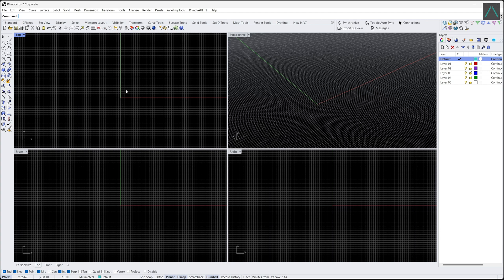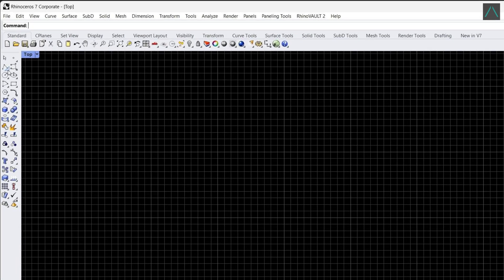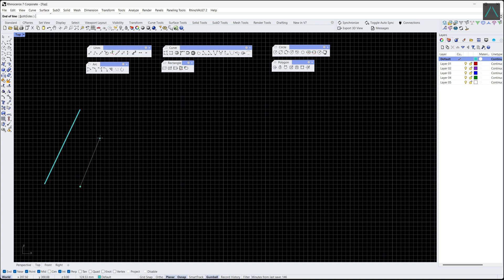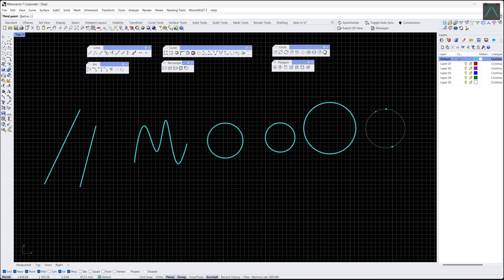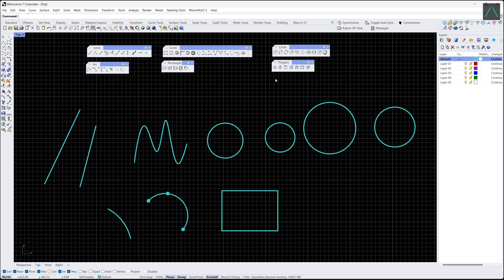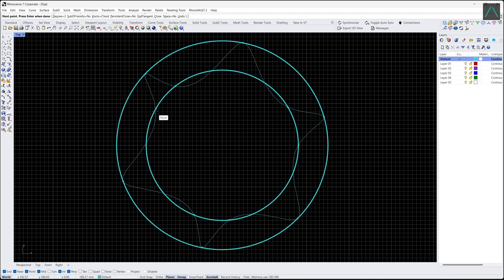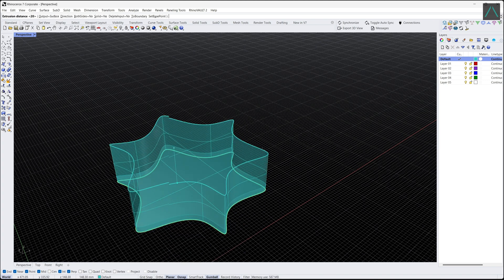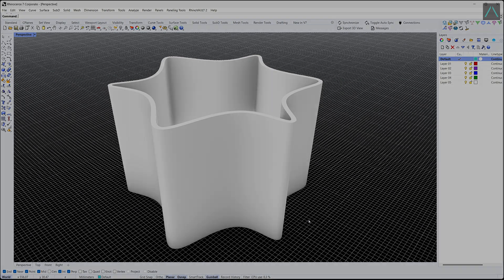RHINO 3D Tutorial and Tips FOR BEGINNERS: 02 Exploring Curves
If you're new to Rhino, we've got you covered with a tutorial that covers the fundamentals of working with curves. Learn how to create various types of curves like "Line," "Arc," "Circle," "Polyline," "Rectangle," "Polygon," and more in Rhino 3D. Discover how these basic curves can be used to create complex shapes and designs in Rhino 3D.

At the end we will learn how to create an organic shape vase, by creating the vase base from a closed curve, and use the "Extrude" and "Offset Surface" commands.

Rhino tutorial, Parametric Architecture, Rhino 3D modeling, Rhino tutorial for designers, Rhino 3D course.

Timecodes
0:00 Introduction about Curves
0:25 Where you find all CURVE Types
0:50 To Create The Most Used CURVE
2:52 Create Organic Shape Vase
4:23 Next Lesson Topic